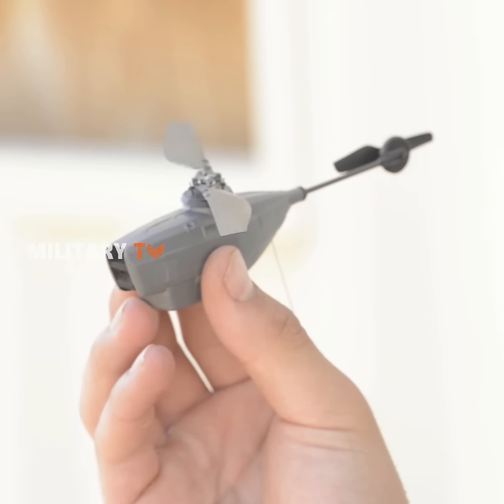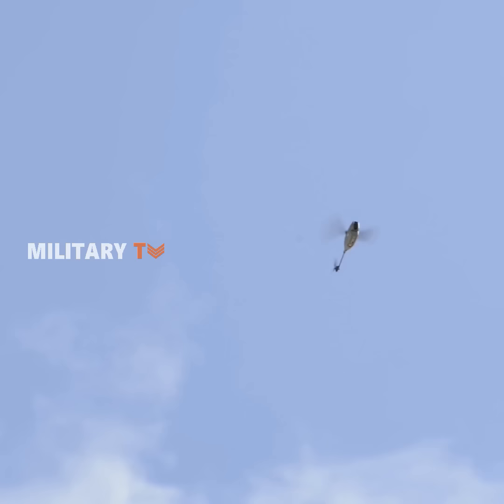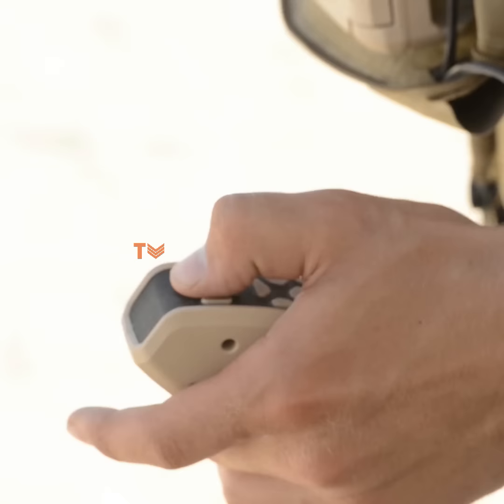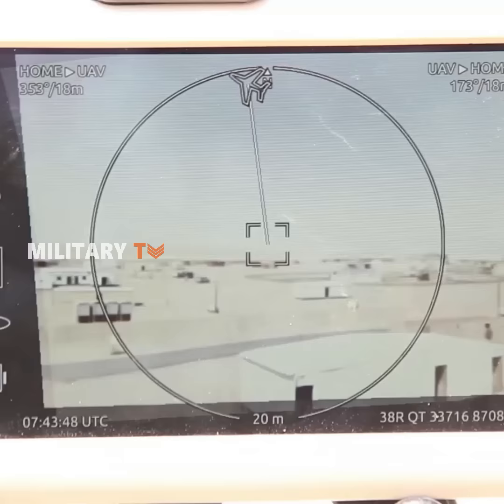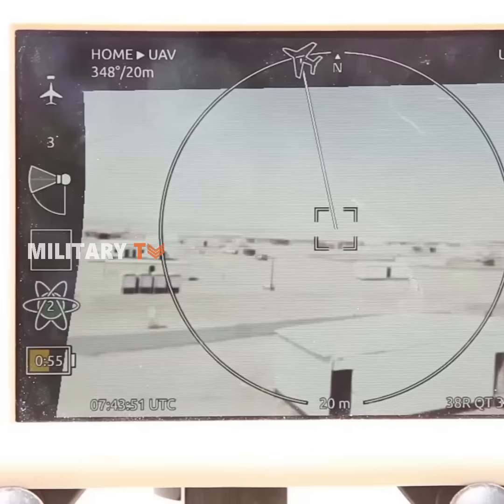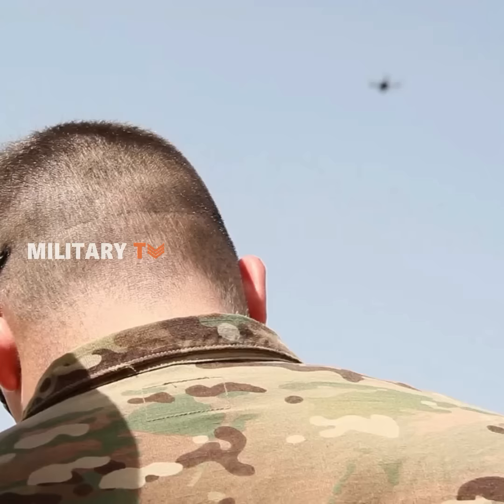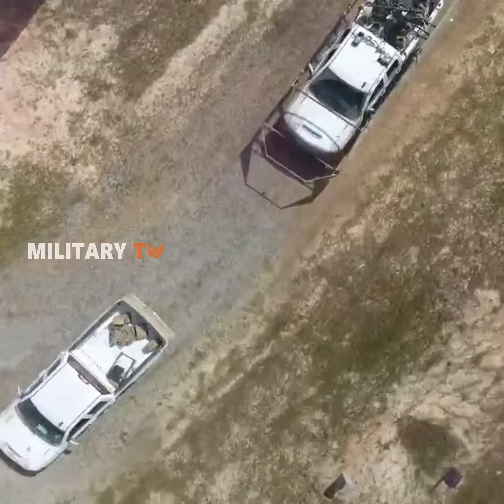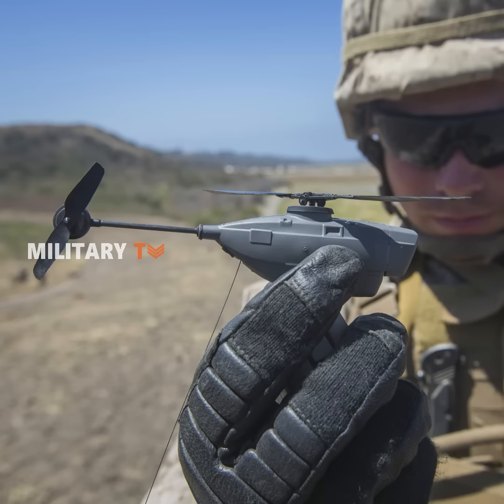The $40,000 Military Drone with a weight of 32 grams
The PD-100 Black Hornet, a tiny UAV developed by Flir Systems. The small, remotely-controlled rotorcraft helps to save the lives of front-line soldiers. The tiny drone is fitted with three surveillance cameras concealed within its nose.  Black Hornet is designed for easy transportation and the entire system fits into a soldier’s pocket. A soldier can carry the entire Black Hornet along with his gear. The ultra-compact dimensions of the Black Hornet enable the operator to use it in congested and threat-prone areas effectively. The system generates almost negligible noise, making the aircraft more stealthy and re-usable. The small UAV is readily available to fly and takes less than a minute for takeoff. Black Hornet 3 has a weight of 32gm and provides improved features such as the ability to fly in environments with no GPS.